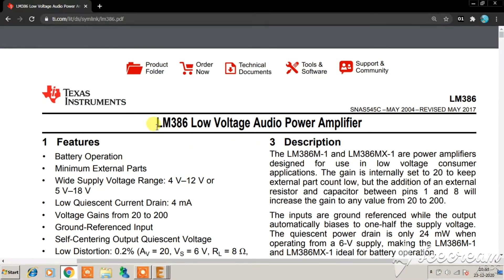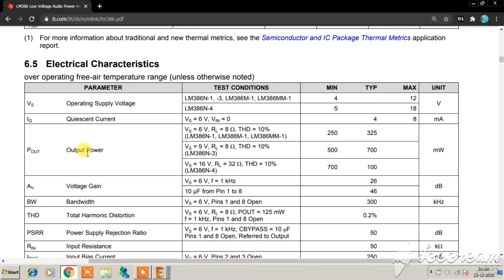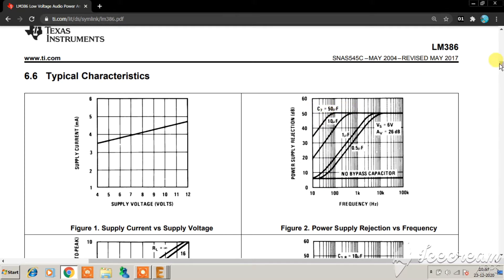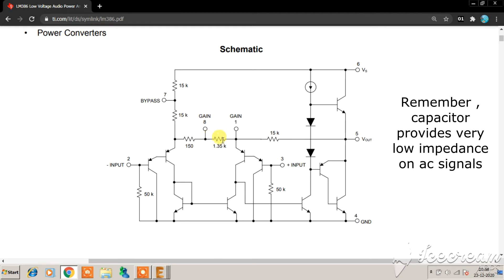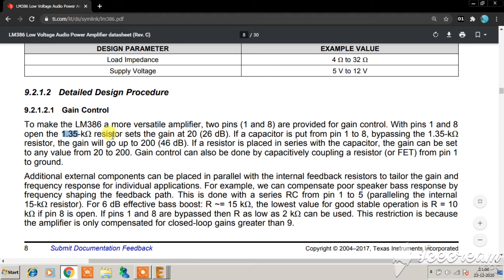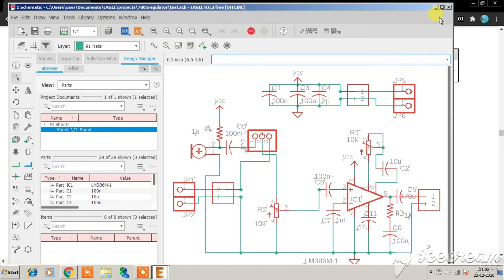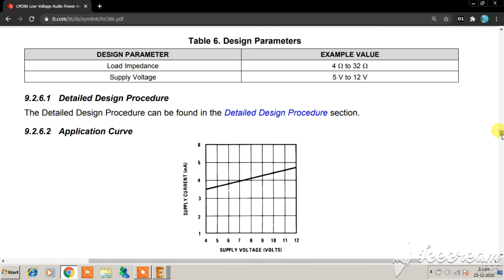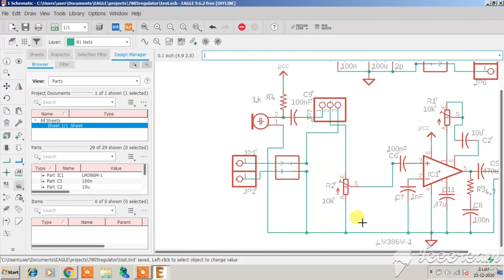LM386 Audio Amplifier | Datasheet & Schematic | Part1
This will be a two part video, this video will explain  how to read the datasheet of LM386 and design the circuit using the necessary components using Eagle EDA, and the 2nd one will focus on the PCB layout,tracks and the actual hardware with speaker test. So don't skip at watch it fully.